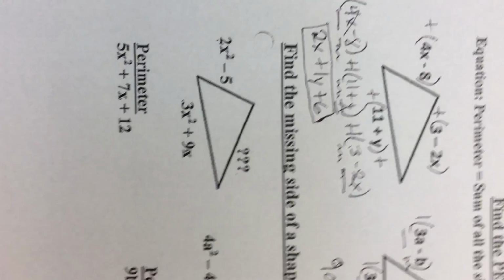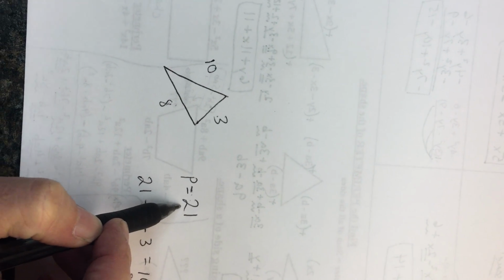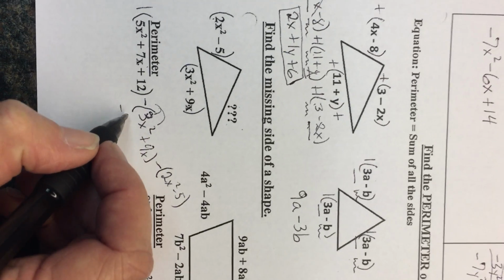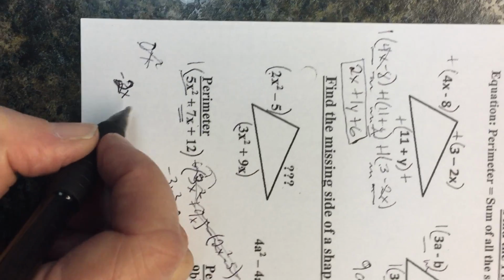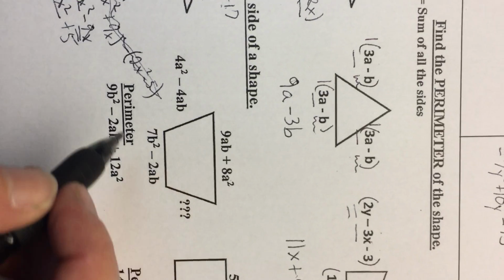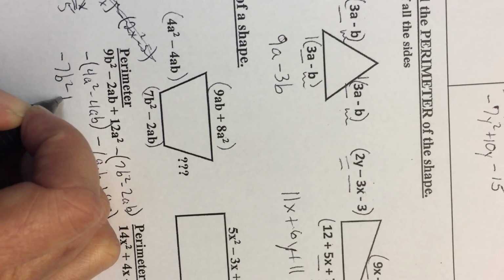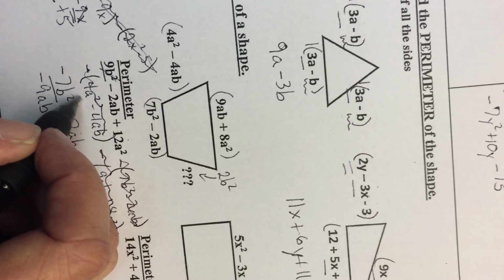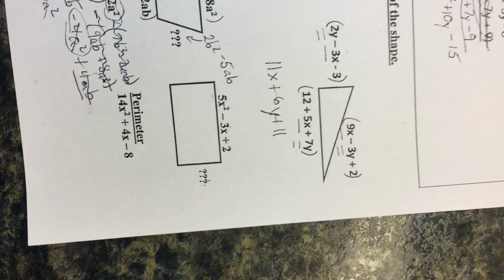Day 2 part 2